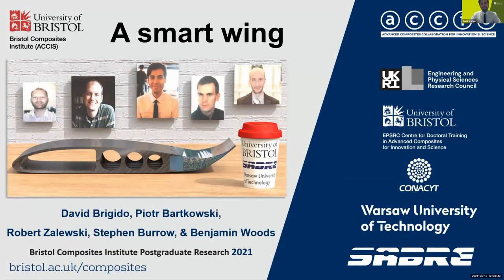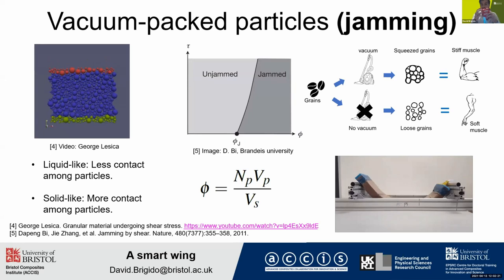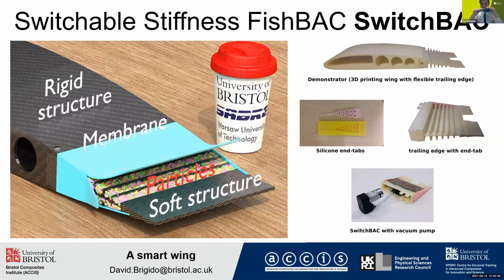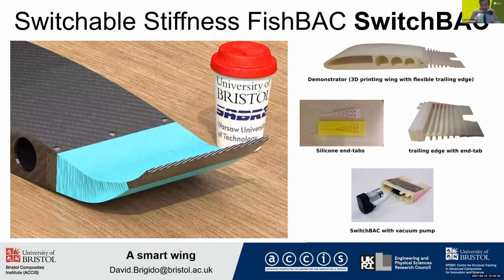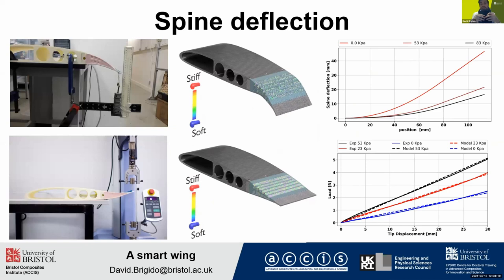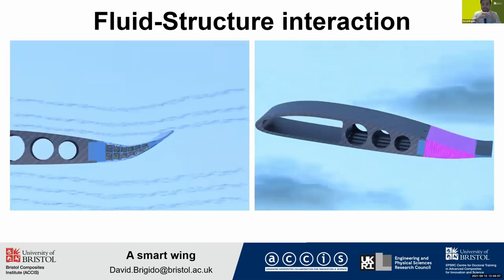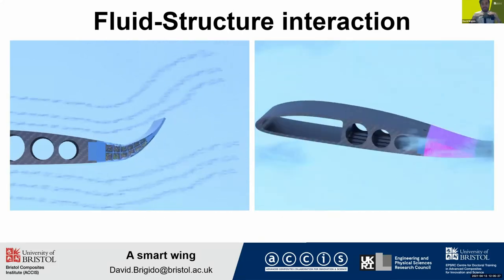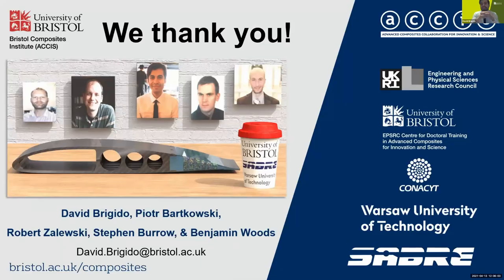A Smart Wing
Presenter: David Brigido
Event: Bristol Composites Institute Postgraduate Research and Training Showcase (13th April 2021).